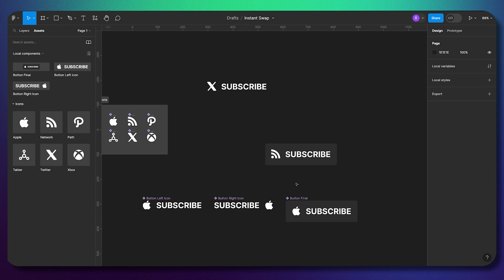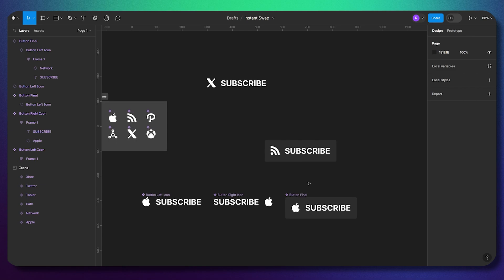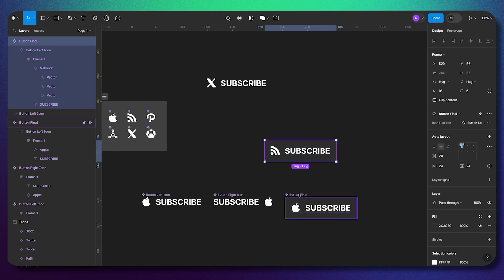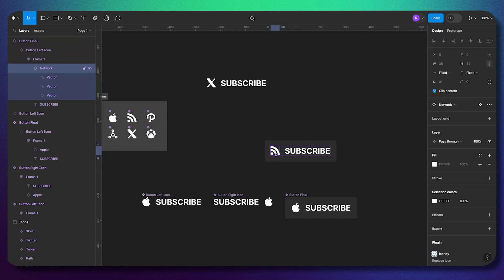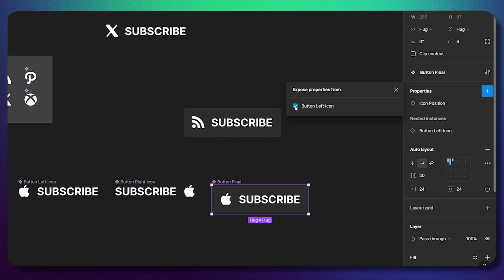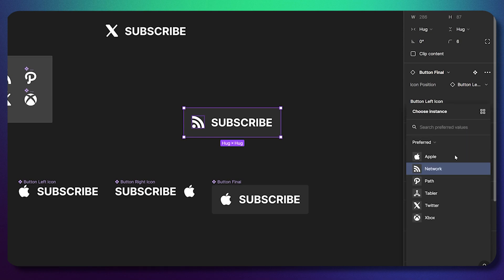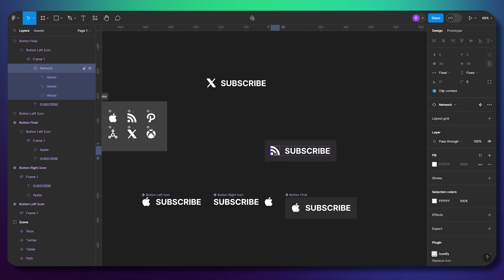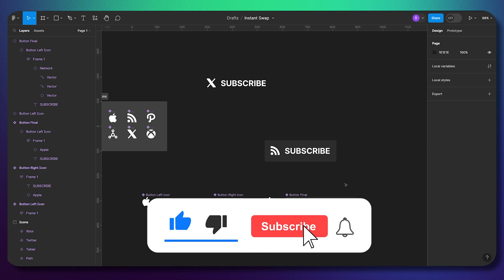Figma Tutorial: Nested Instances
Nested Instances in Figma are a game-changer for UI/UX designers. In this tutorial, learn step-by-step how to effectively use Nested Instances to streamline your design process and create more dynamic, reusable components. Whether you're a beginner or an experienced designer, this video provides essential insights and practical examples to enhance your Figma skills. Don't miss out on these expert tips to make the most of Nested Instances in your projects.